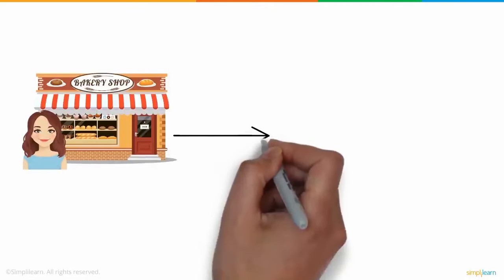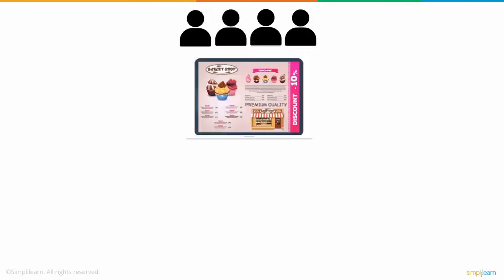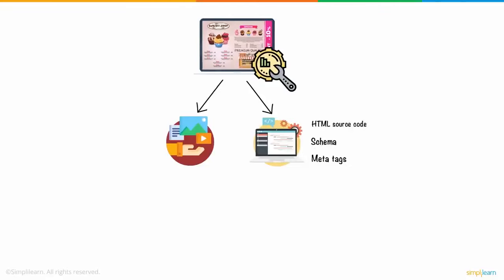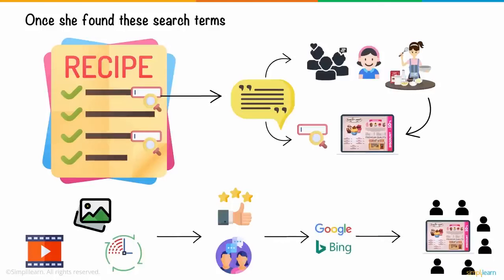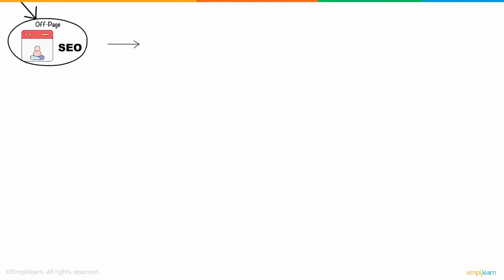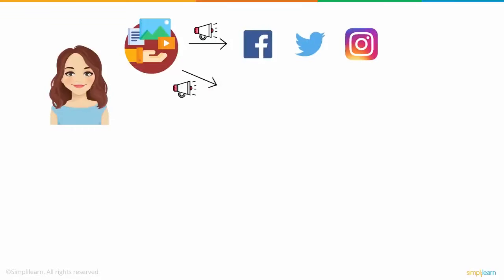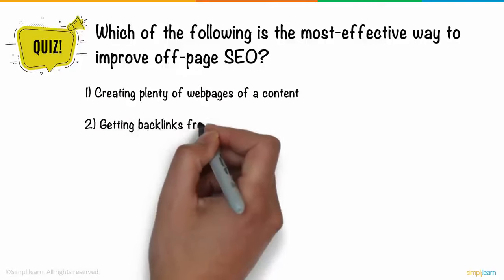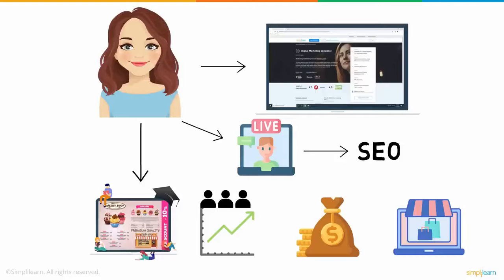SEO In 5 Minutes What Is SEO And How Does It Work SEO Explained SEO Tutorial Simplilearn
@piidm  SEO In 5 Minutes   What Is SEO And How Does It Work   SEO Explained   SEO Tutorial   Simplilearn

00:00 Intro
00:20 SEO
00:50 On Page